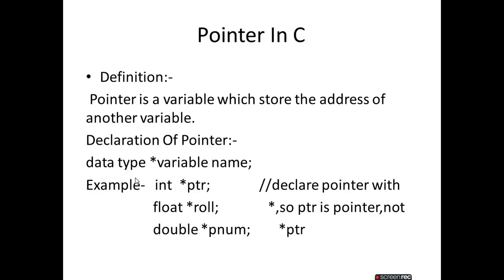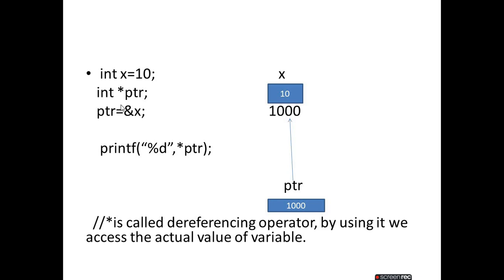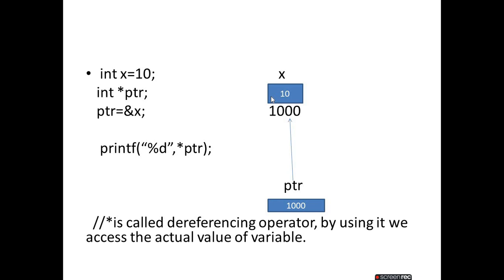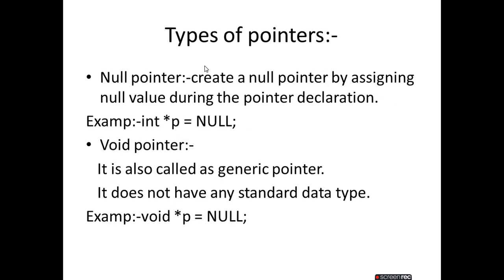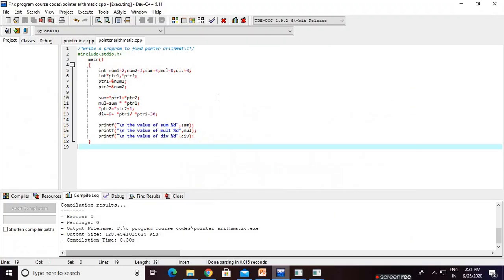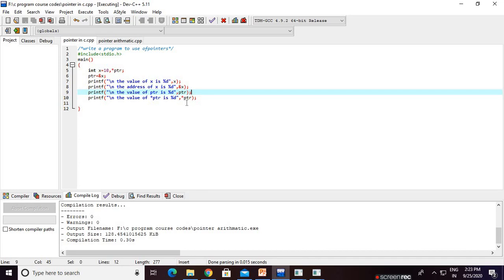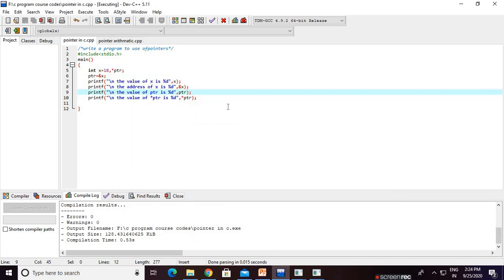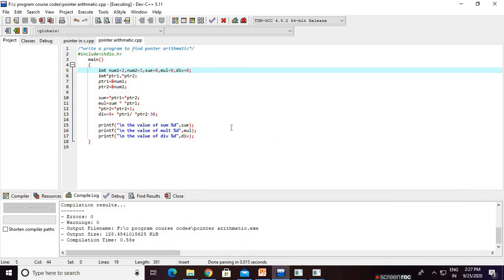pointers in c(part-30)